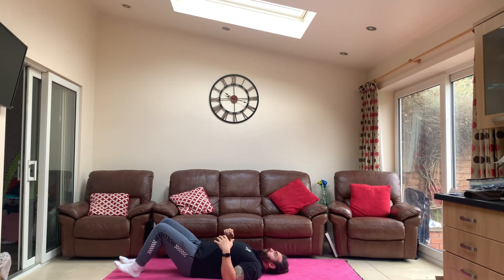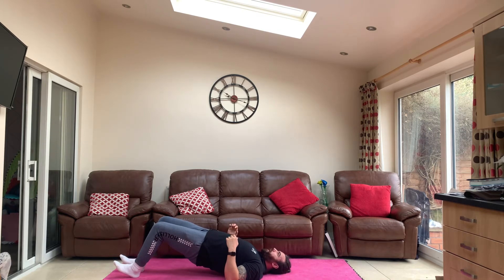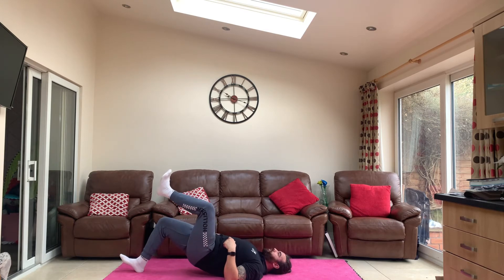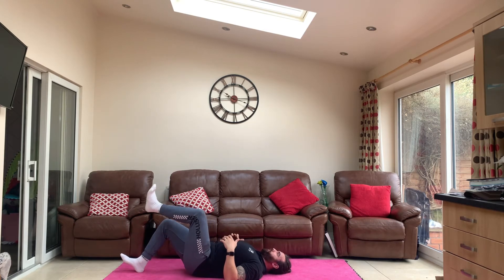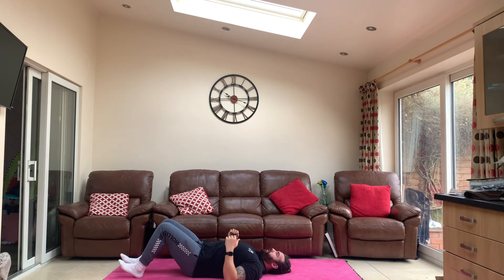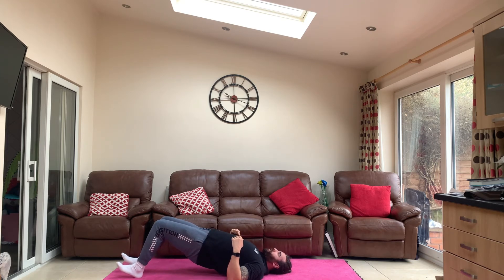The staggered 2:1 glute bridge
A coaching of the 2:1 glute bridge